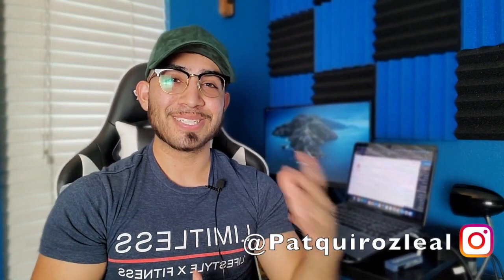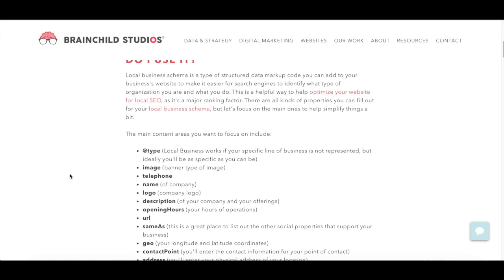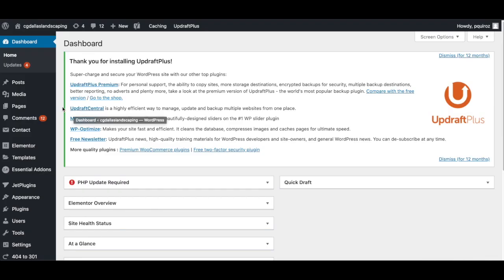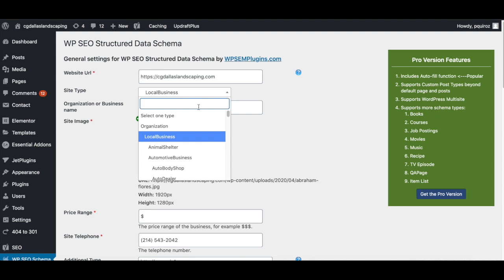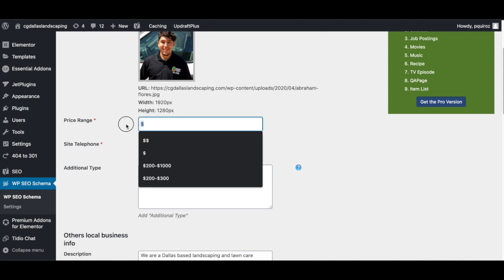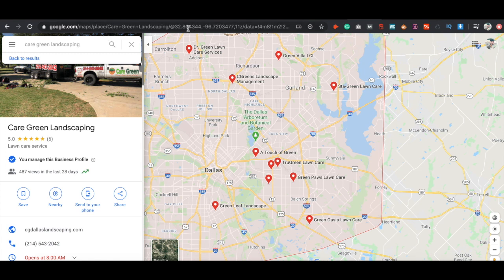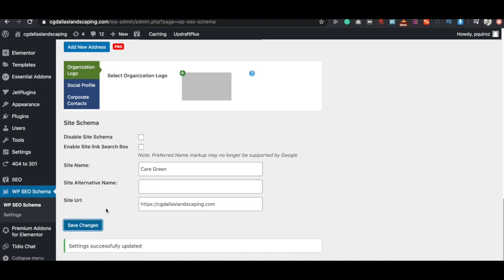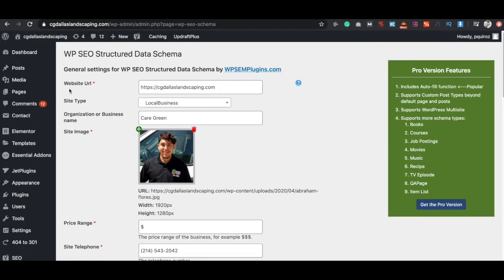Local SEO Schema: How To Add Local Business Schema on Wordpress (Free Plugin)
How To Add Local Business Schema on Wordpress using WP SEO Structured Data Schema, which is a free plugin that any Wordpress site owner can use.

Schema is code, or microdata or structured data, that goes right into the HTML code of your website. It provides context for search engines about your business.

Local business schema is a type of structured data markup code you can add to your business's website to make it easier for search engines to identify what type of organization you are and what you do.

According to schema.org there are between 500,000 to 1,000,000 domains currently using LocalBusiness schema in the world.

Using WP SEO Structured Data Schema Plugin on Wordpress makes implementing Local Business Schema as easy as typing in your business information and your good to go!